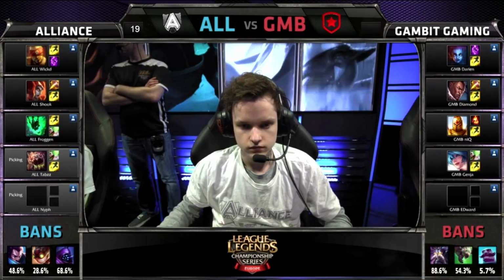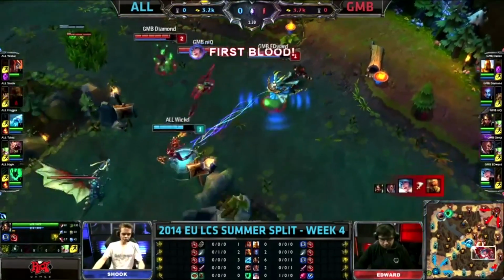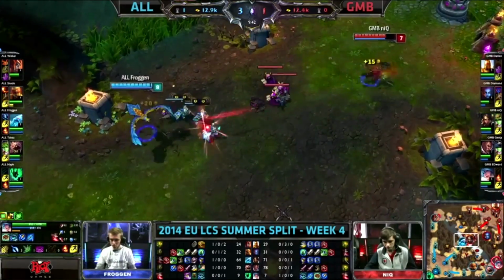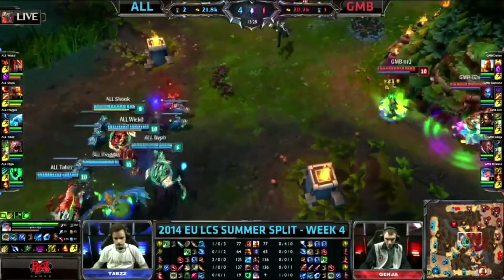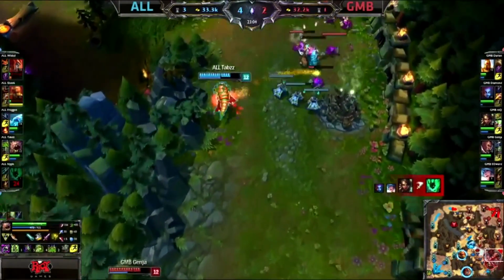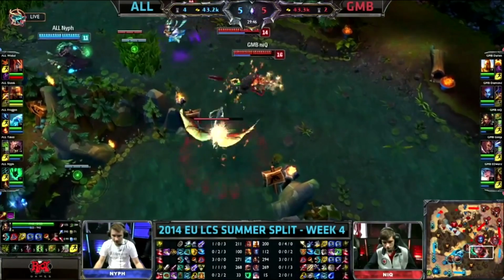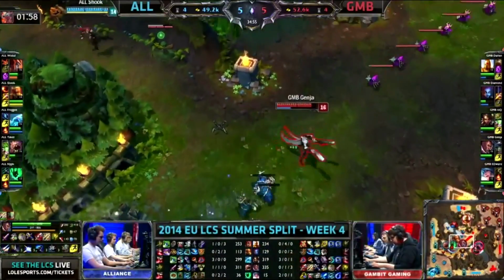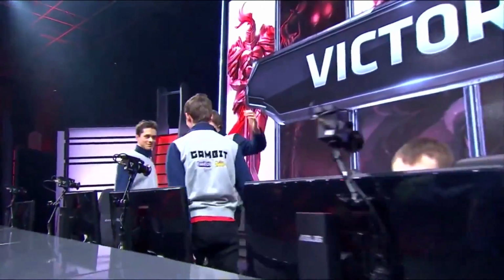EU LCS 2014 Summer W4D1: Alliance vs Gambit Gaming Highlights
Bans:
Alliance: Yasuo - Ziggs - Jax
Gambit: Kassadin - Twitch - Braum

Picks:
Alliance: Shyvana - Lee Sin - Anivia - Kog'Maw - Thresh
Gambit: Kayle - Evelynn - Nidalee - Lucian - Sona

Alliance; Wickd - Shook - Froggen - Tabzz - Nyph
Gambit: Darien - Diamond - Niq - Genja - Edward

Alliance vs Gambit Gaming in the LCS Summer Split - Cologne, Germany